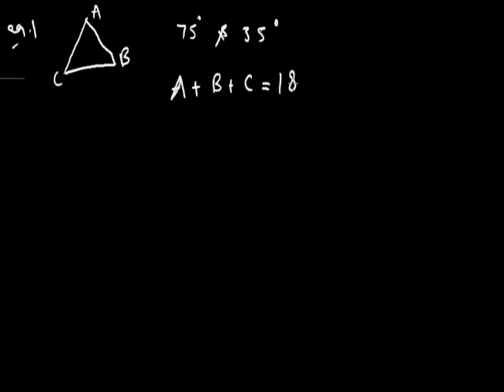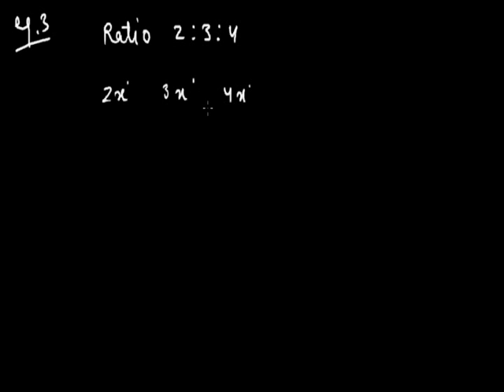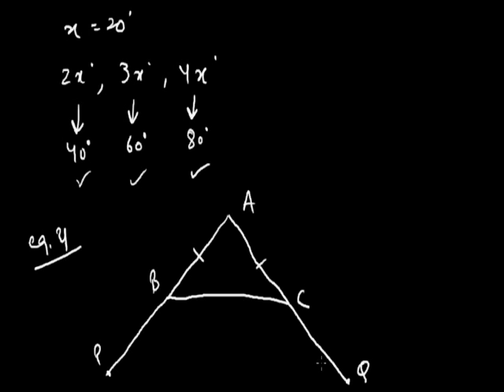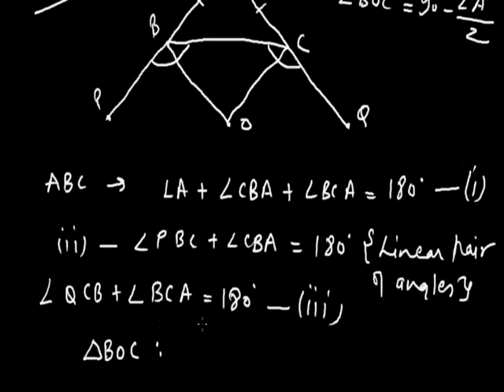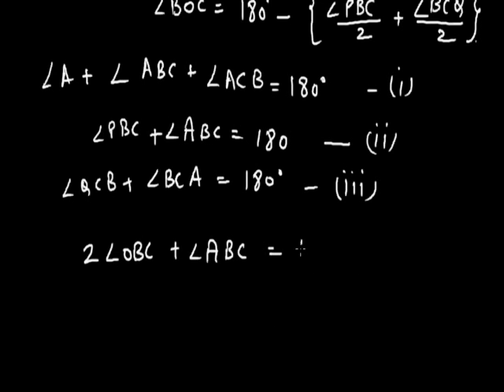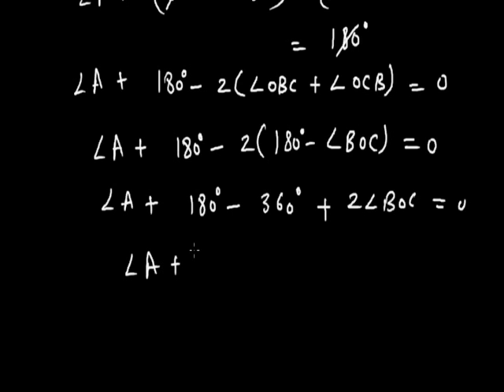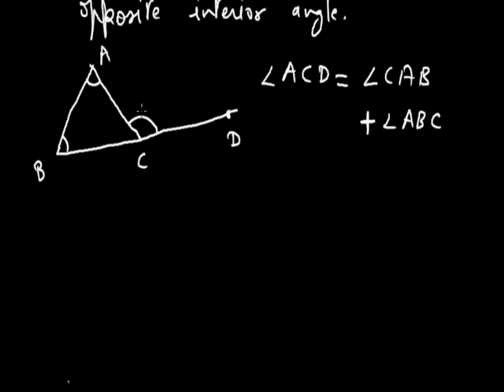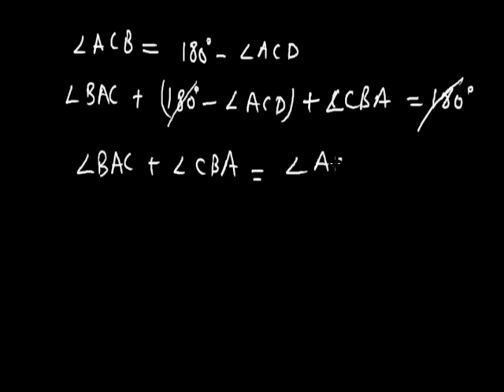Triangle 003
Example, angle property